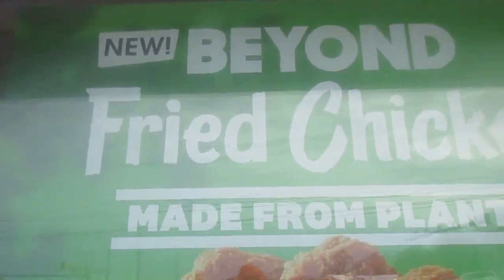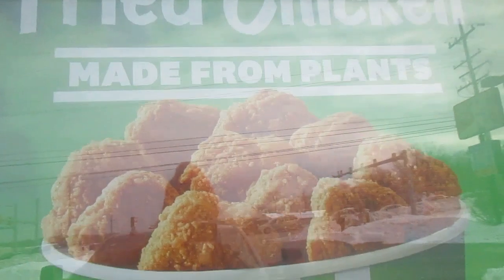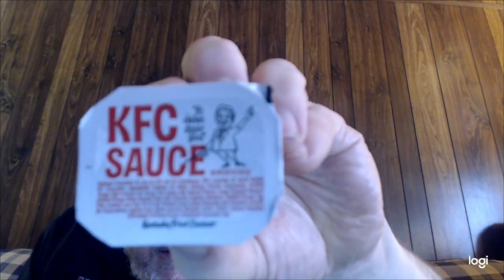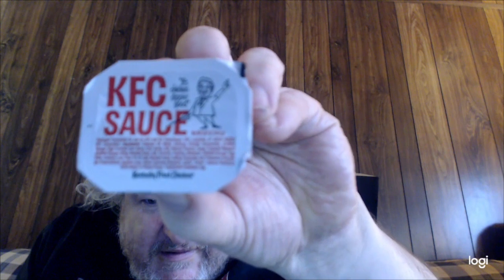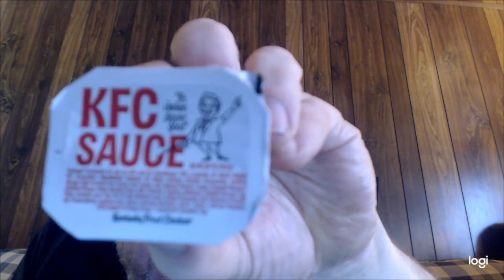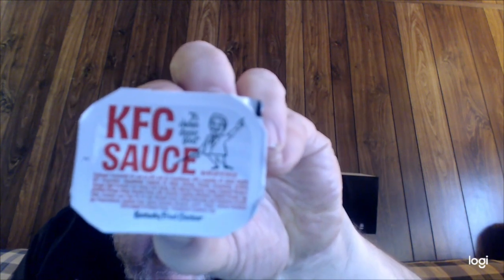KFC Beyond Fried Chicken Nuggets & KFC Sauce | Plant Based Nuggets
I split a 12 piece with my buddy John.
Did they taste like chicken?
Were they any good & how much were they?